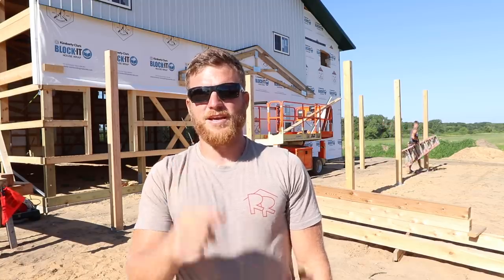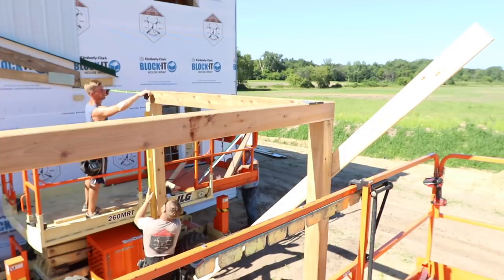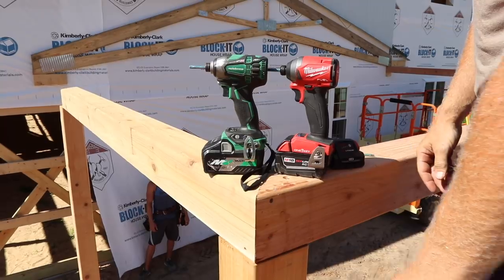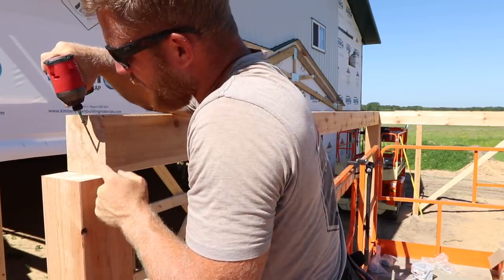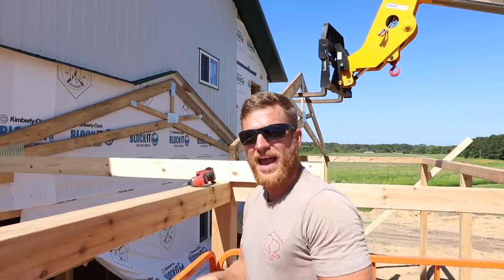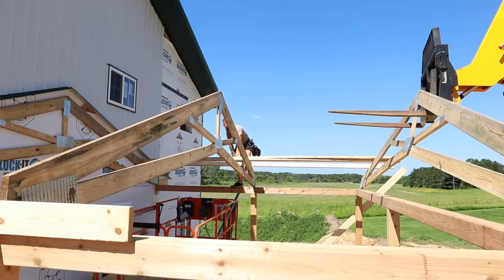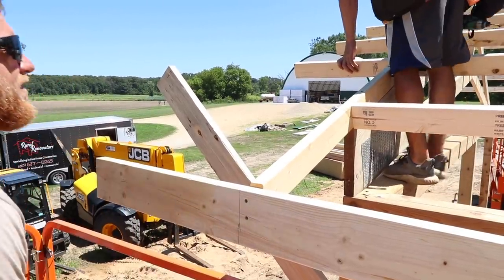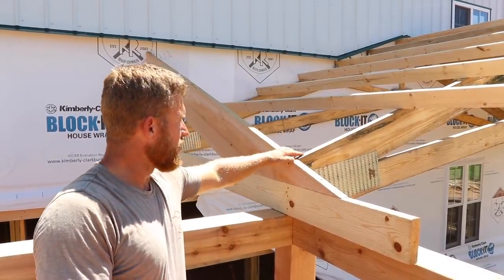Building a Hunting Cabin 16: Building the Front Porch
In this episode of building a hunting cabin, we finally start building the front porch.  Very soon, this building is going to take shape and I can't wait to share it with you guys.

I can't believe it, but the Milwaukee Gen 3 impact beat my favorite impact driver of all time...the Metabo HPT Triple hammer.  How many of you honestly guessed that it would lose to the Milwaukee?  Regardless both of those drivers are amazing and you couldn't go wrong with either